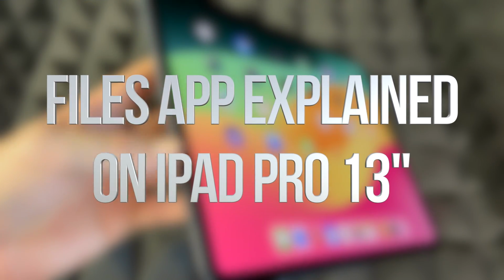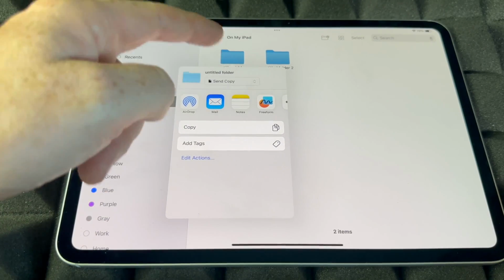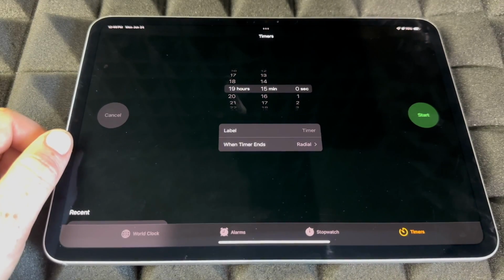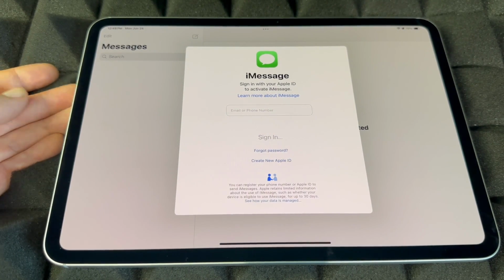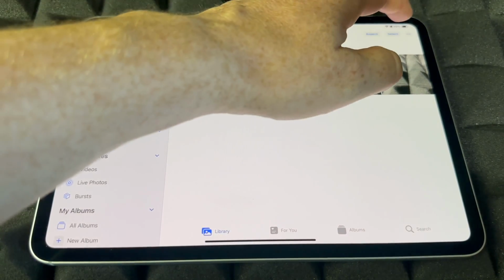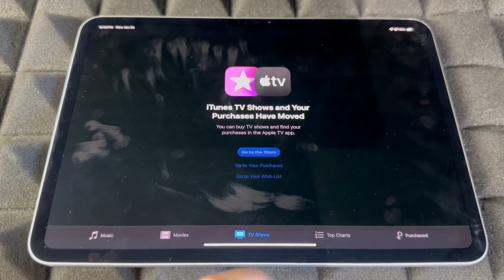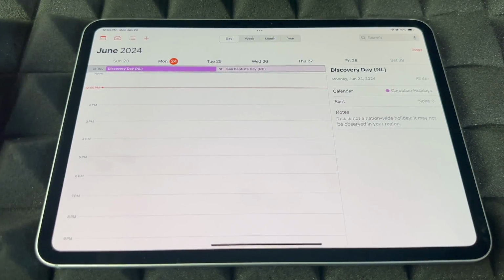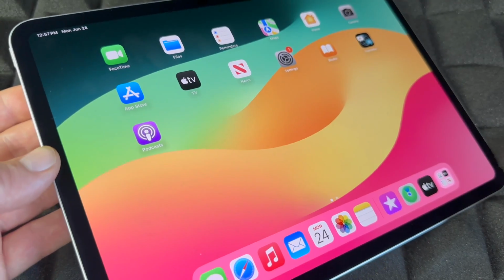Files App Explained on iPad Pro 13"